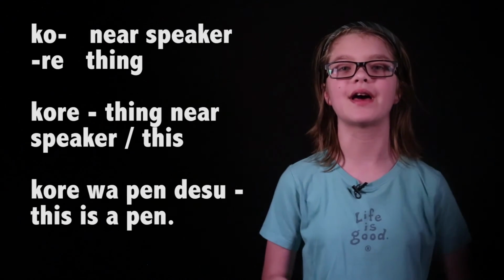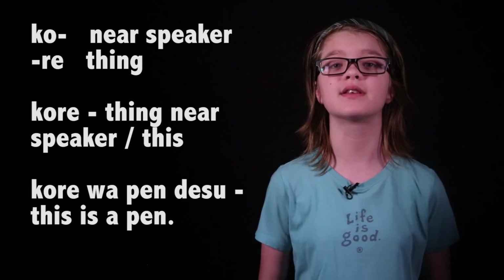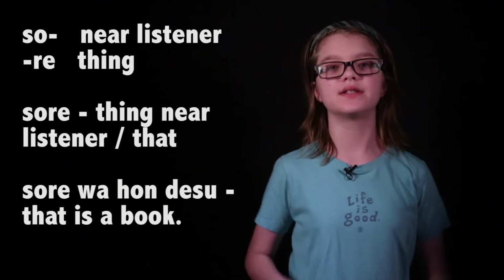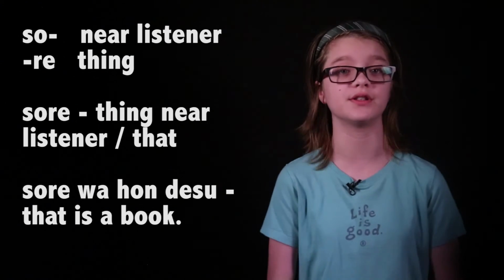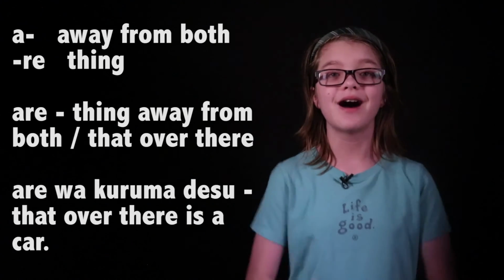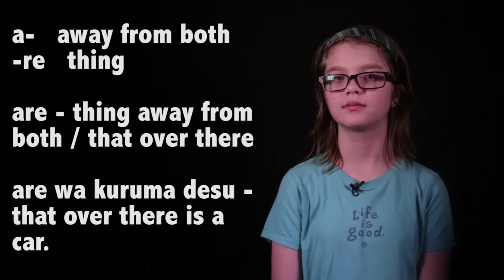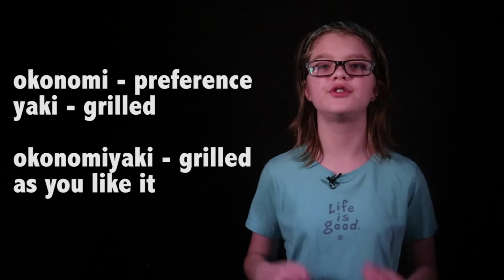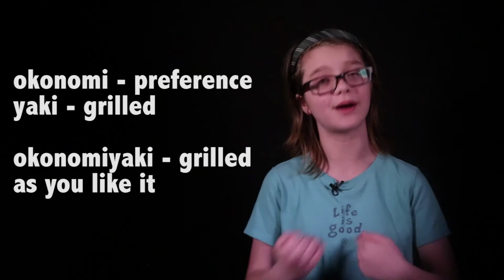BiteSized Easy Anime Japanese Lesson for kids - Lesson 3 KoSoADo Words | BiteSizedEDU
BiteSized Easy Anime Japanese Lesson for kids - Lesson 3 KoSoADo Words.  Presley teaches this key structure that will add dozens of words to your vocabulary to use every day.  Once you have a good handle on these words, you will hear them all the time in your favorite anime.  These pronouns are very common, so it'll be fun to be able to pick them out when watching anime or listening to Japanese music.

Welcome to BiteSizedEDU.  We're going to be learning a lot together here in bite sized chunks that hopefully people of all level with be able to follow along with and hopefully learn something along the way.  We're also going to be doing some cool educational collabs with some big youtubers.  Some of them from EDU channels and some not, but we think you'll recognize a few of them.